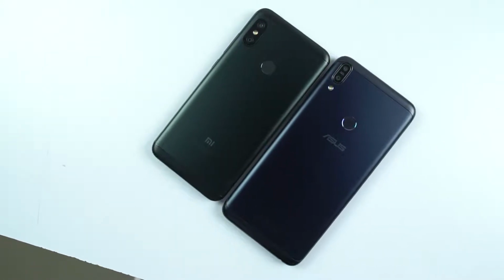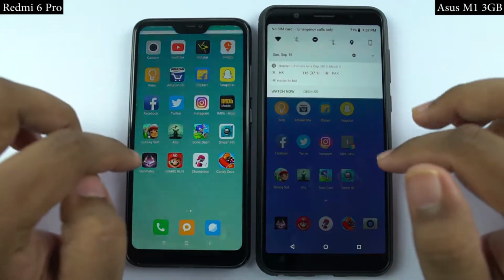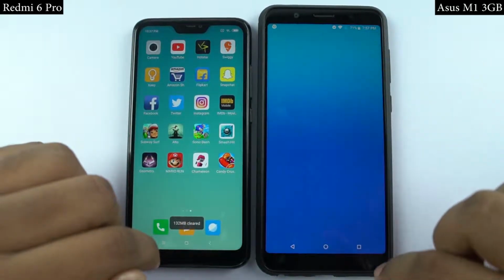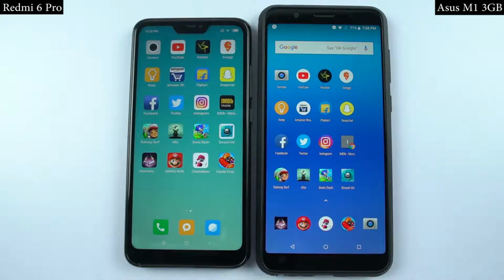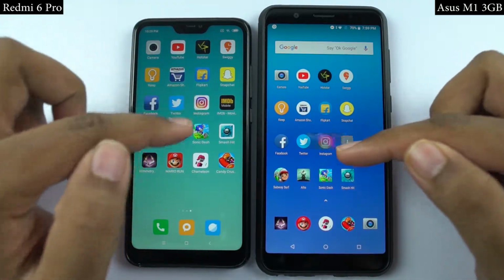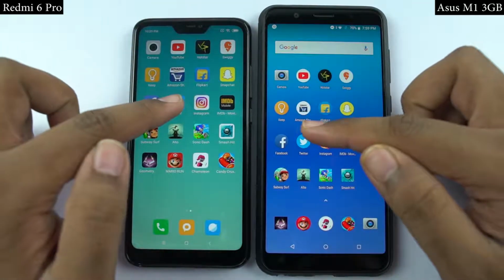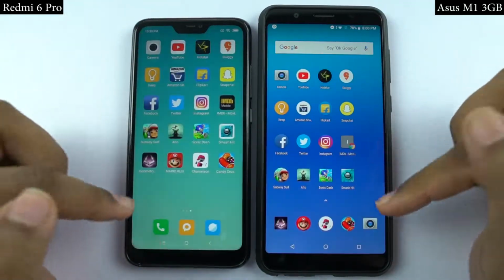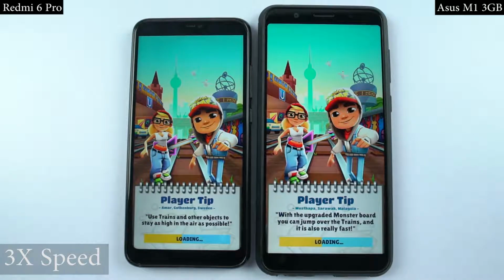Redmi 6 Pro vs Asus M1 3GB Speed Test, Memory Management test and Benchmark Scores